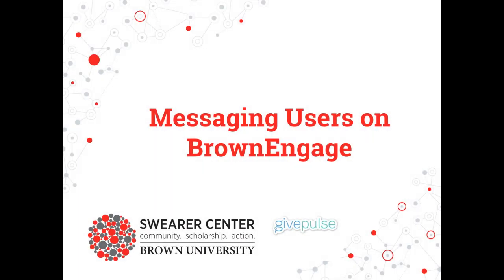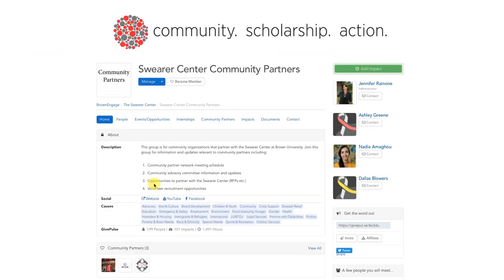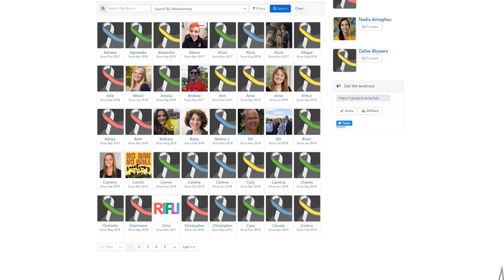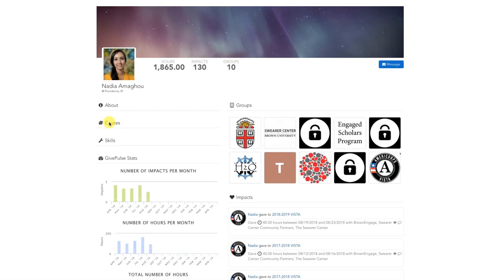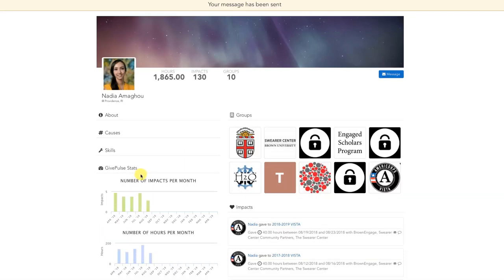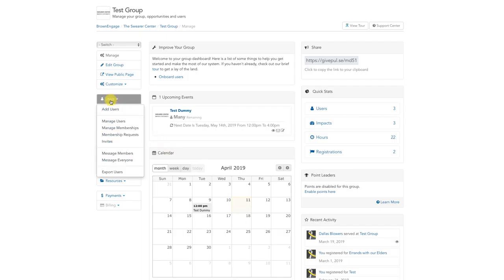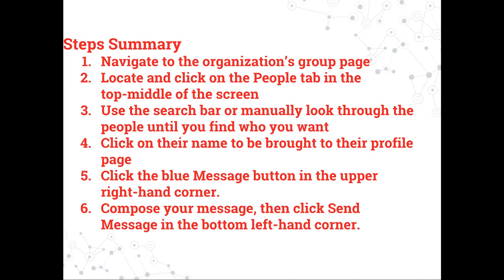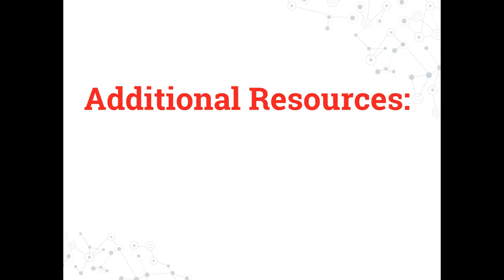How to Message Users on BrownEngage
In this video, we show you how to message users on BrownEngage, both as a general user and as an administrator.

If you would like a visual guide of the steps shown please go

To join us on BrownEngage and begin posting engagement opportunities for Swearer Center students and other volunteers please go